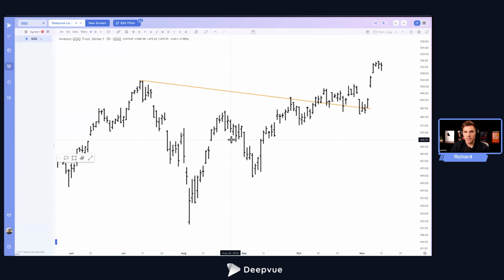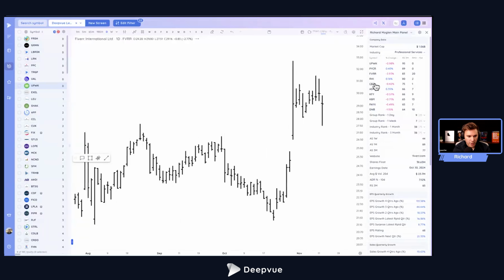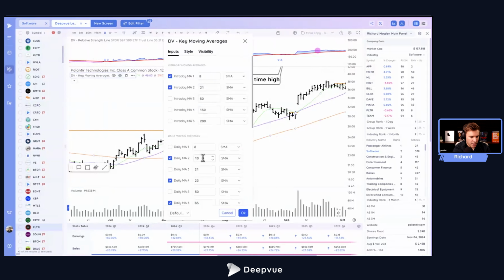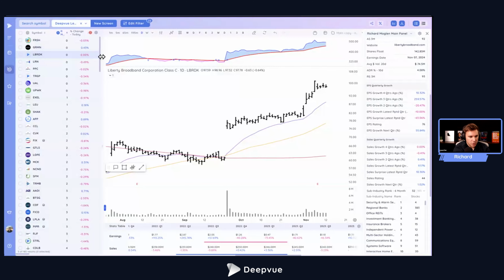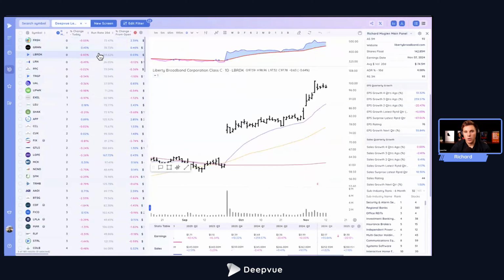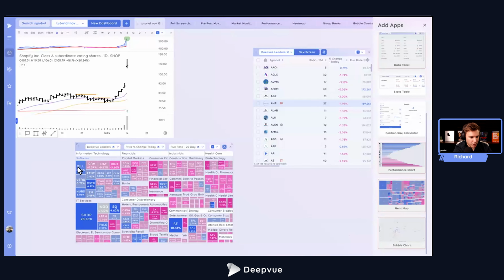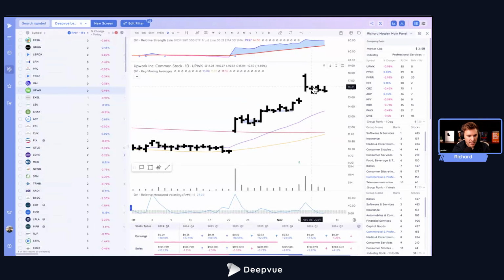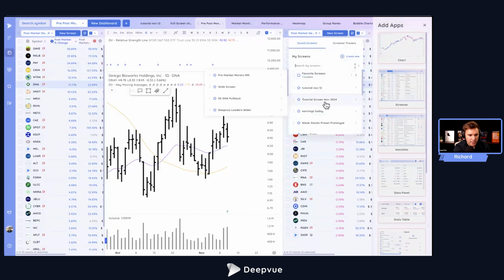The Deepvue Quick Start Guide - Welcome to Deepvue!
Unlock the full potential of Deepvue with this all-in-one quick start guide! Whether you're brand new to the platform or looking to streamline your trading workflow, this tutorial walks you through everything you need to know to build a pro-level setup fast.

Learn how to:
✅ Navigate key modules: Screener, Dashboard, Watchlists, Alerts
✅ Use top presets like Deepvue Leaders & Liquid Leaders
✅ Customize data panels with RS, RMV, group rank, and earnings data
✅ Screen for breakout stocks using RMV (Relative Measured Volatility)
✅ Build and save your own screens using advanced logic
✅ Create a powerful trading dashboard with charts, bubble charts & heatmaps
✅ Set up pre- and post-market dashboards to spot gap movers
✅ Save chart templates, manage data columns, and multi-sort with ease

Whether you swing trade, position trade, or just want to analyze the strongest stocks faster, this Deepvue walkthrough gives you a complete foundation. You’ll also see how to use RMV to find tight setups before big moves and how to filter top stocks with real-time volume, strength, and growth metrics.

Timestamps:
00:00 – Getting Started: Deepvue Layout & Navigation
00:33 – Key Modules Overview: Dashboard, Screener, Watchlist, Alerts, Help
01:28 – How to Use the Screener Module & Presets
02:28 – Recommended Screens: Deepvue Leaders & Liquid Leaders
03:28 – Top Trader Presets & Technical Screen Highlights
04:29 – Using the Data Panel for Stock-Specific Analysis
05:28 – Loading & Customizing Data Panel Presets
06:57 – Group/Industry Rank Tools for Top-Down Analysis
08:58 – Ranking Stocks Within Leading Groups
09:28 – Stats Table: Earnings & Sales Growth Visualization
11:06 – Adding Indicators: Relative Strength Line, Volume, Moving Averages
13:15 – Chart Settings, Auto-Scaling & Visual Clean-up Tips
14:54 – Using Visibility Settings & Adding Key Moving Averages
15:59 – Saving & Managing Chart Templates
17:01 – Data Column Set Customization & Sorting
18:34 – Multiple Column Sets for Different Watchlists
19:34 – Multi-Sorting for Top-Down Sector Analysis
21:09 – Sorting by Relative Volume & Relative Measured Volatility (RMV)
23:38 – Creating a Custom Screen from Scratch
25:55 – Using OR Groups for Advanced Screen Logic
27:38 – Saving, Duplicating, and Sharing Custom Screens
30:38 – How to Narrow Down Presets Like Deepvue Leaders
33:08 – Introduction to the Dashboard Module
34:44 – Linking Apps in the Dashboard (Charts, Screens, Watchlists)
35:14 – Using Bubble Charts for Visual Screening
36:59 – How to Spot Group Momentum & Outliers in Real Time
37:59 – Performance Charts & Heatmaps in Dashboards
39:34 – Pre/Post-Market Dashboards for Earnings Action
41:03 – Viewing Earnings Results & Reactions in Deepvue
42:41 – Dashboard Presets: Market Monitor, Group Ranks, Bubble Charts
43:41 – Tips for Dashboard Customization & App Management
44:18 – Favorite Indicators: Relative Strength, RMV, Volume, MAs
45:19 – How RMV Identifies Tight Areas for Entry
46:52 – RMV in Action: Entry Examples Using Tight Consolidations
50:11 – Sample Swing Trading Routine Using Deepvue
52:38 – Anchored VWAP Setup and Access
53:39 – Rebuilding Pre/Post-Market Dashboards
55:42 – Final Tips, Platform Support & Closing Thoughts